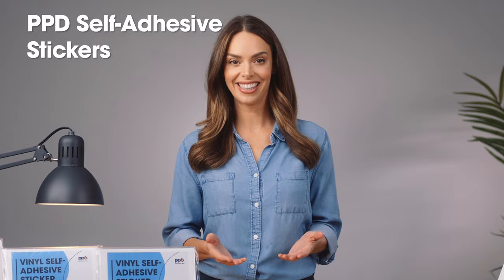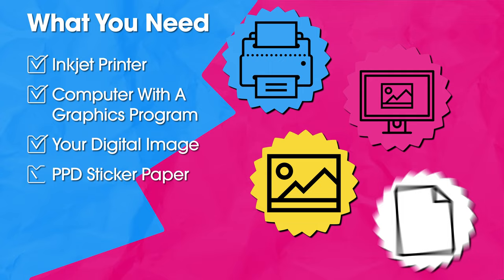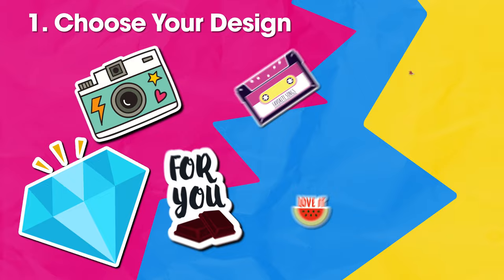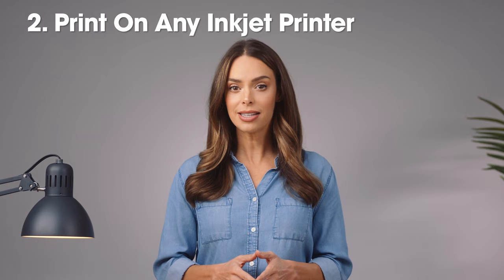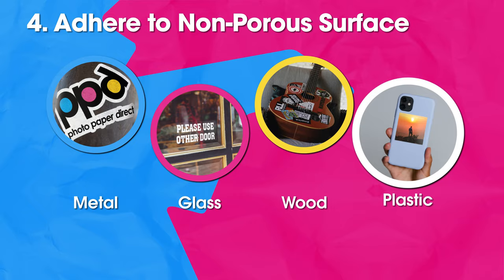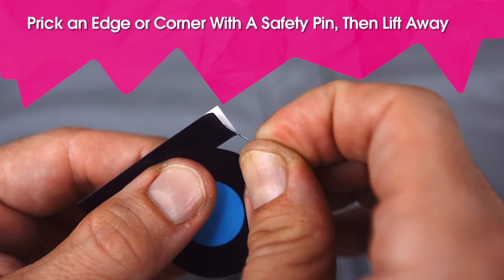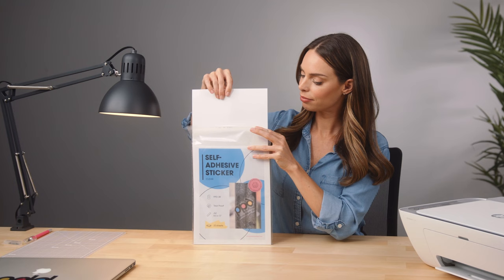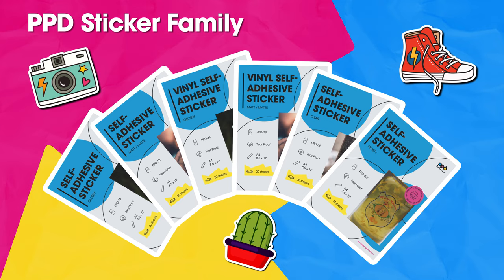How to Use Sticker Paper for Inkjet Printers by PPD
Video tutorial for printing custom stickers at home or work. Print stickers with inkjet printer and normal ink! We’ll show how to print self-adhesive stickers (vinyl or paper). You may need to adjust your printer settings. Refer to the included instruction sheet.